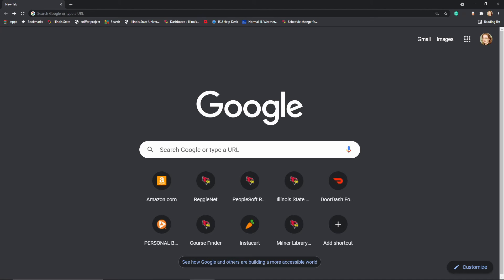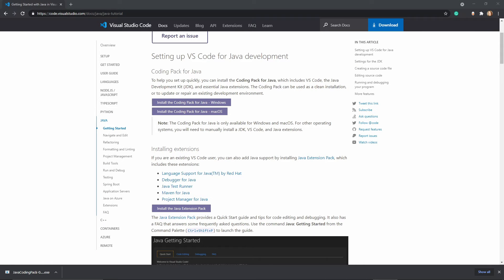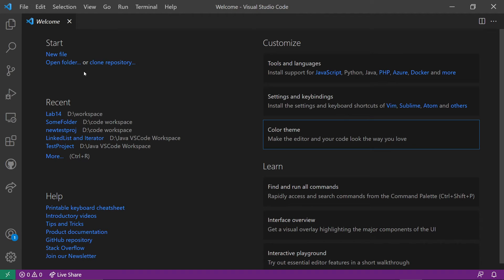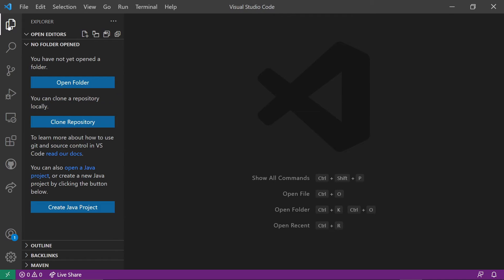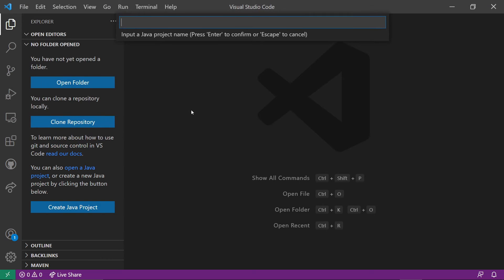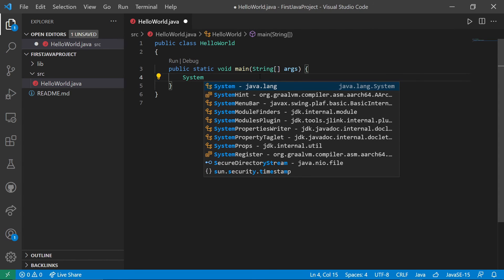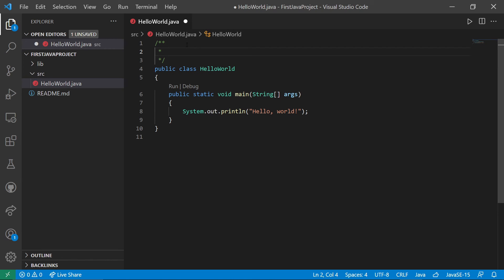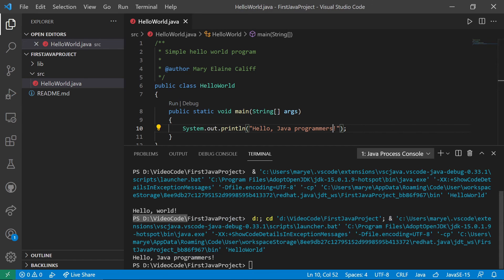Getting Started with Java in VS Code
How to get started programming in Java using Visual Studio Code.